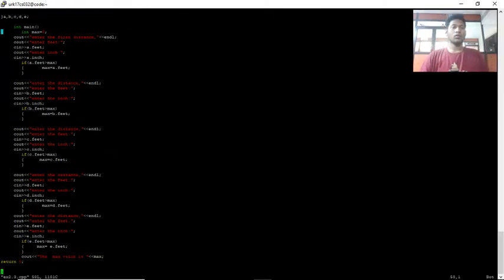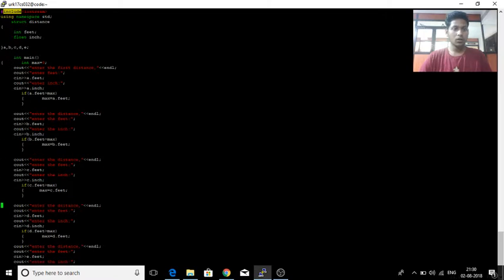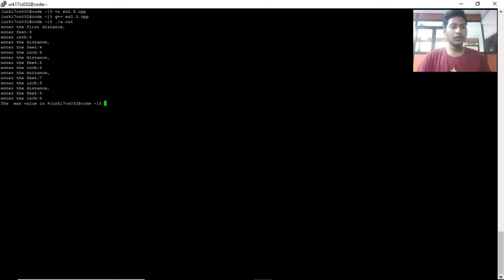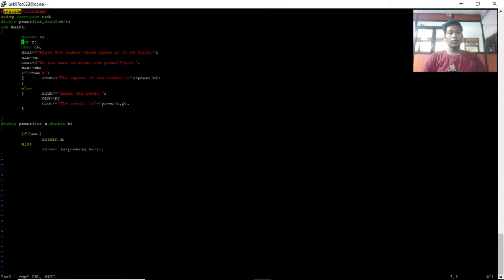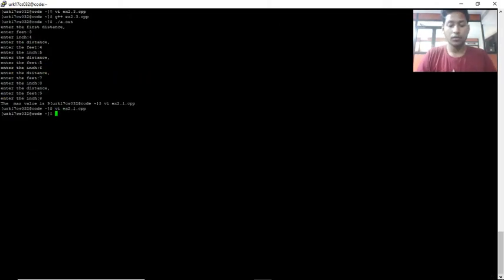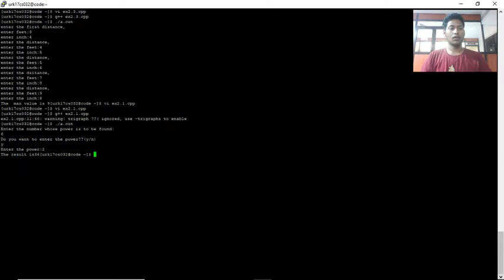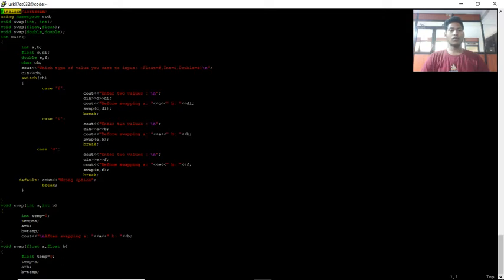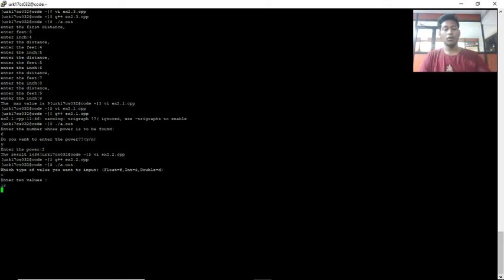structure using funtion